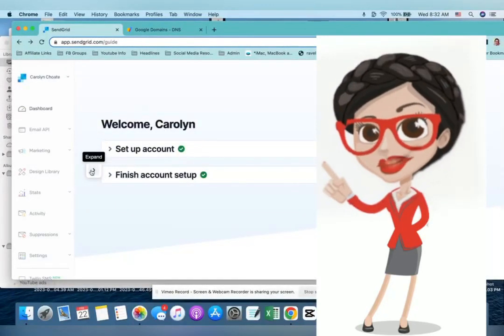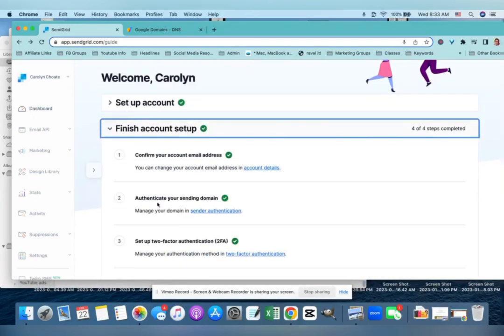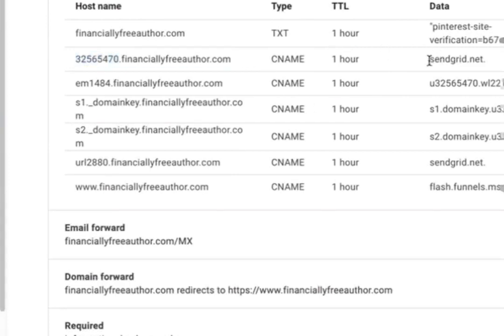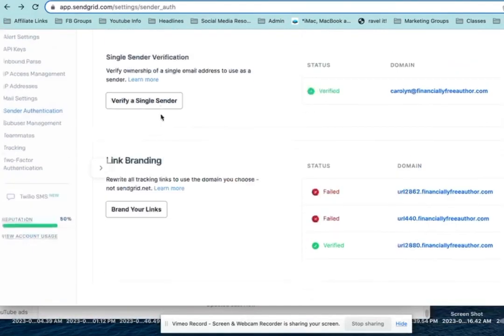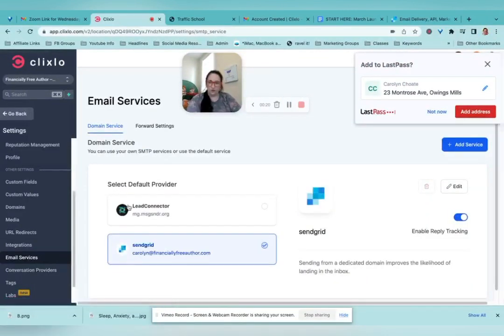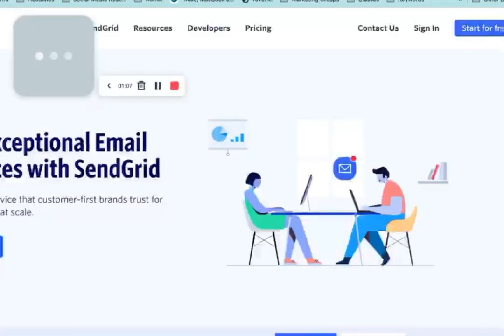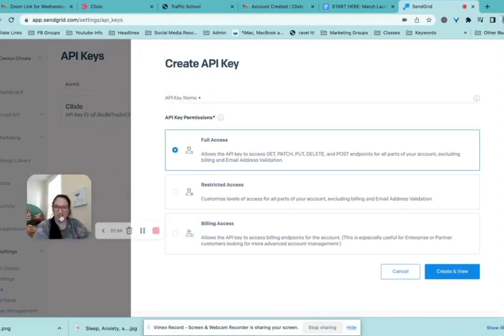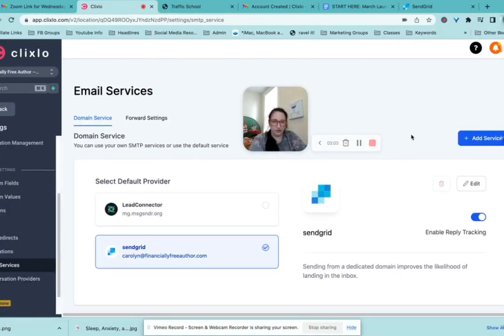UPDATE: NO LONGER NEEDED! Clixlo Emails - You Need To Connect Sendgrid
UPDATE: Now the email can be connected without purchasing a separate program.